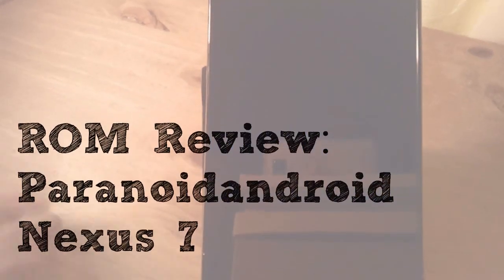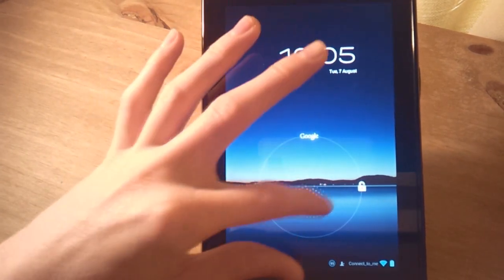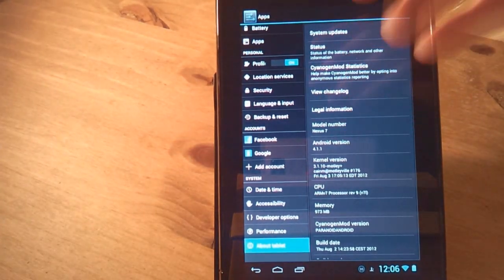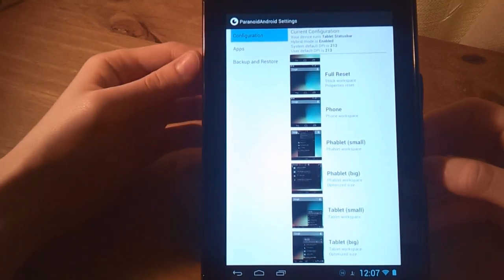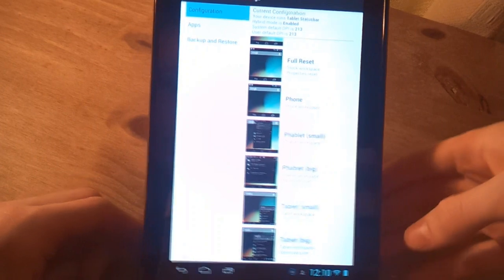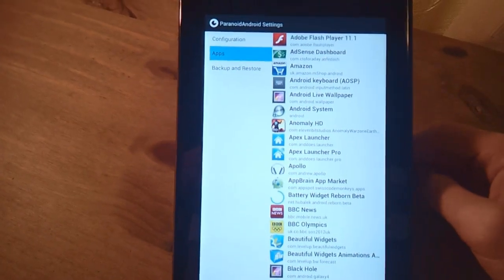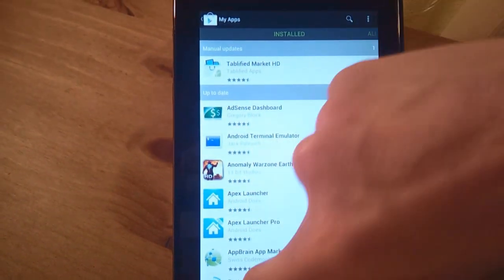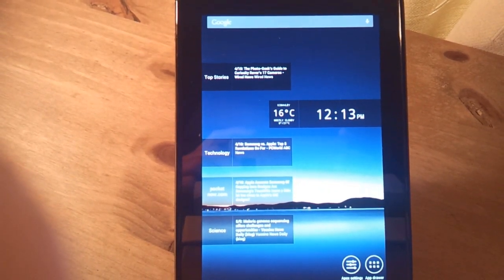Paranoidandroid ROM for Nexus 7